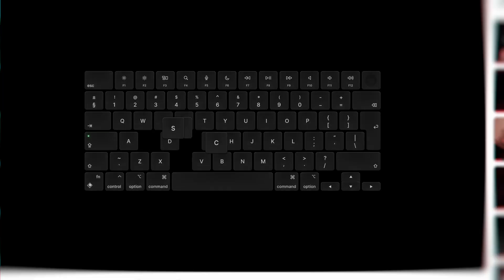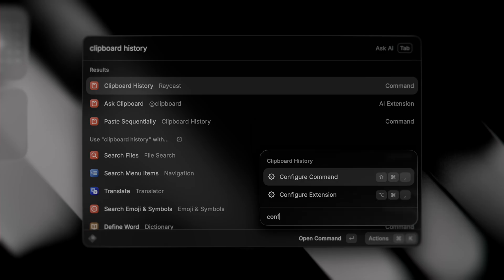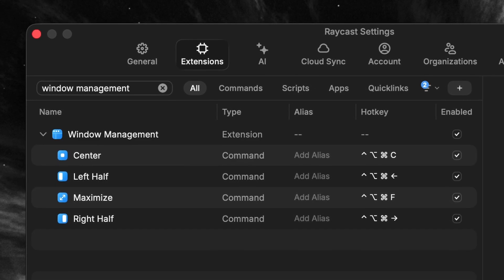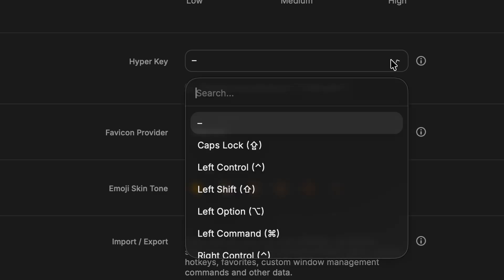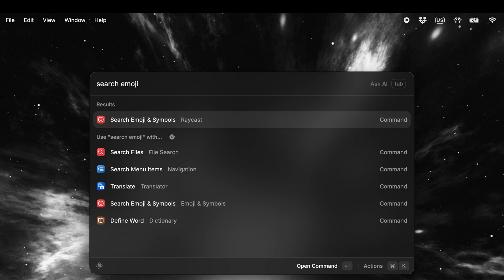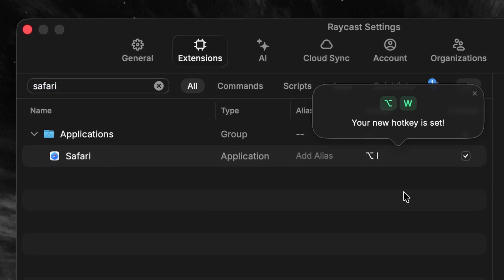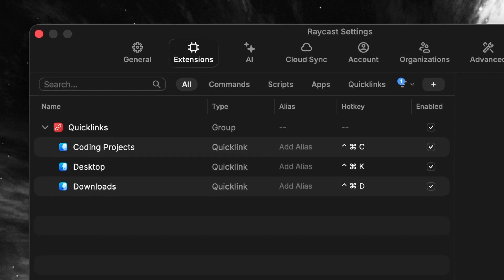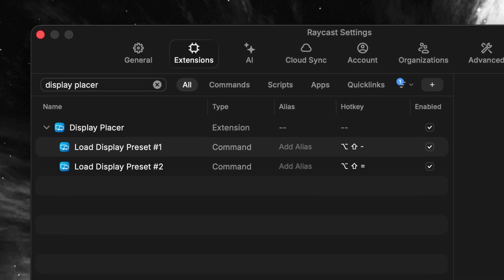What Hotkey Should I Use? | Raycast Hotkeys Guide Part 2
After setting up your hotkey mental map like we helped you with in the first part, here's 8 concrete hotkey ideas you can immediately add to your workflow.